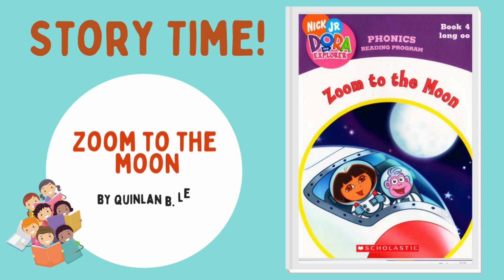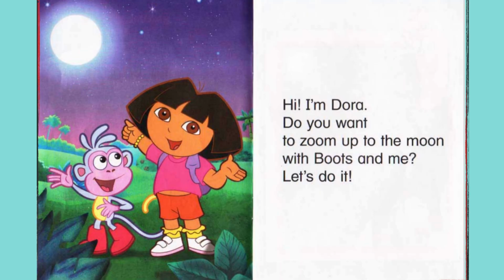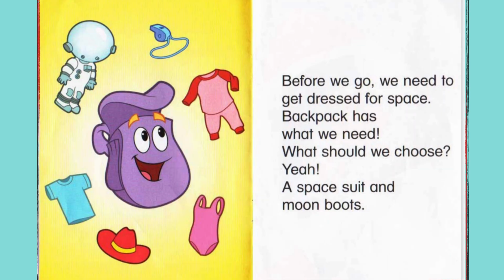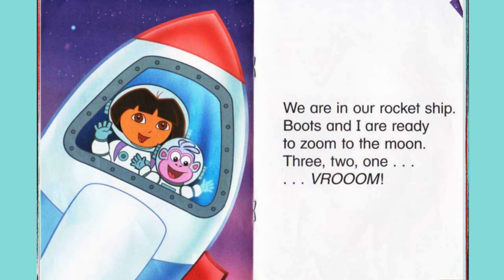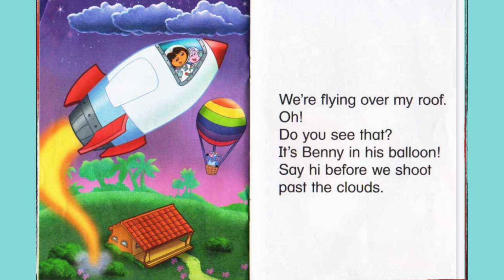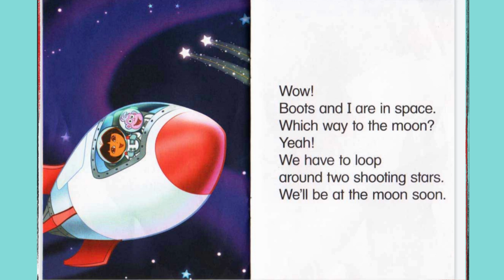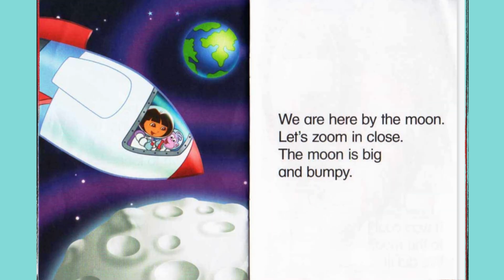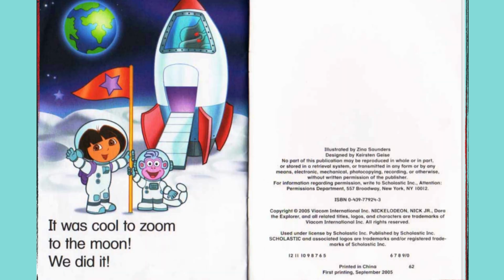Dora the Explorer - Zoom to the Moon Book4-Nick Jr. Scholastic Read Aloud Updated Audio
This is Book 4 of the set "Phonic Reading Program, Nick Jr. Dora the Explorer". The nicely illustrated story line explores long oo's in words such as zoom, moon, cool, book, soon, boots, balloon, loop, and so on...

Publisher ‏ : ‎ Scholastic (January 1, 2005)
Language ‏ : ‎ English
Paperback ‏ : ‎ 16 pages
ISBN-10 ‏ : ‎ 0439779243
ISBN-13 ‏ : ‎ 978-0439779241